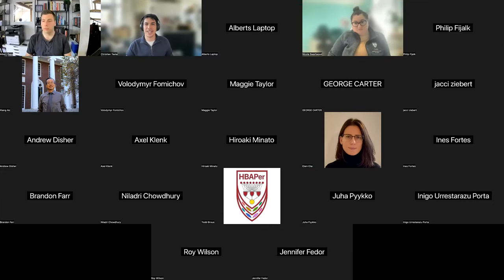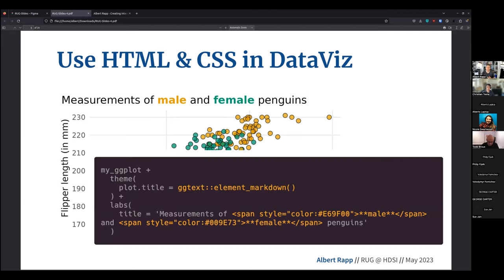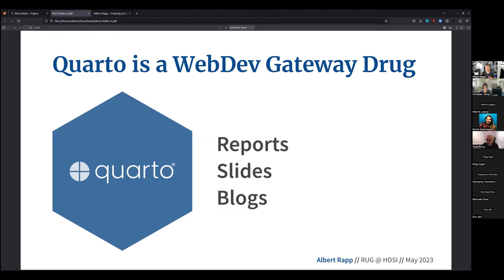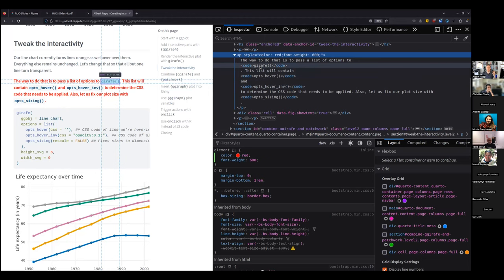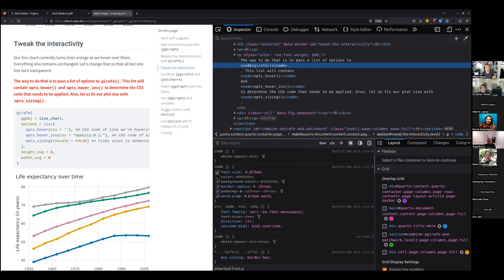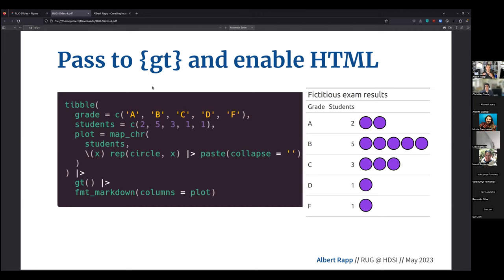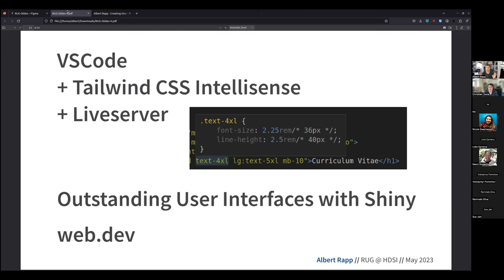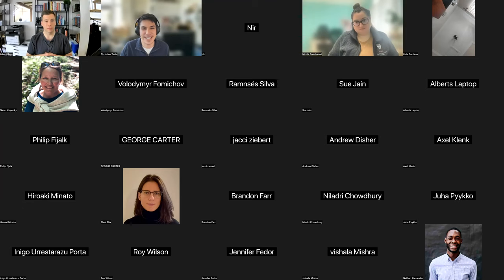HTML and CSS for R Users with Albert Rapp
It's easy to think that R users do not need HTML & CSS. But these web languages are everywhere, even in R. Knowing just a bit of HTML & CSS can unlock the full potential of popular R tools like {gt}, {ggtext}, {shiny}, and Quarto.

This talk is split into two parts. First, I will motivate learning HTML & CSS for R users through various examples. Second, I will show you the necessary basics to get you started on your HTML & CSS journey.

Speaker Bio:
Albert is a math PhD student specializing in probability theory. He is passionate about R, data visualization, Shiny and web development. Albert shares his latest findings and knowledge with the community through his personal blog, Twitter and YouTube.